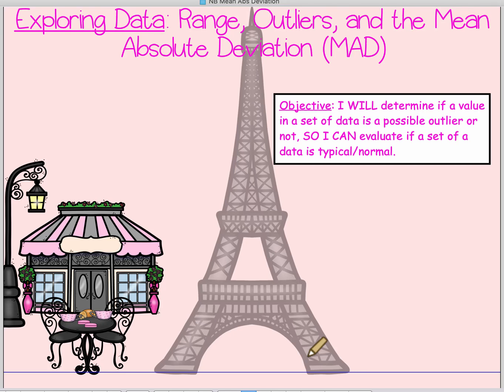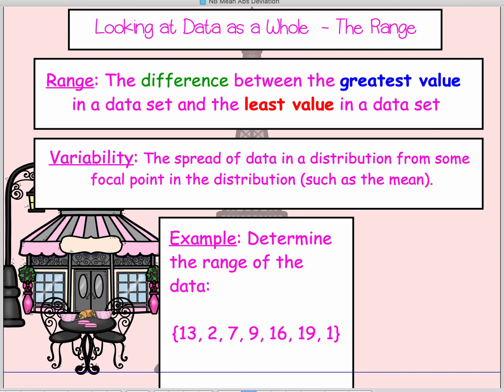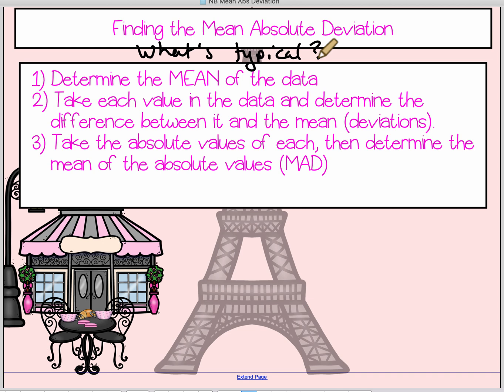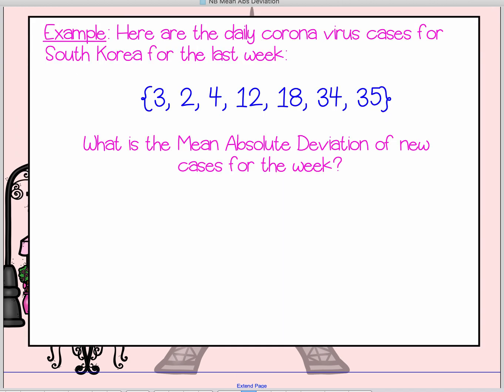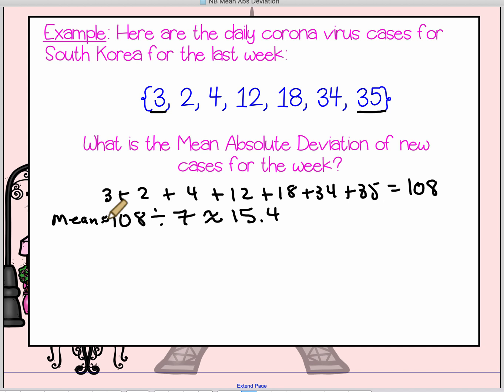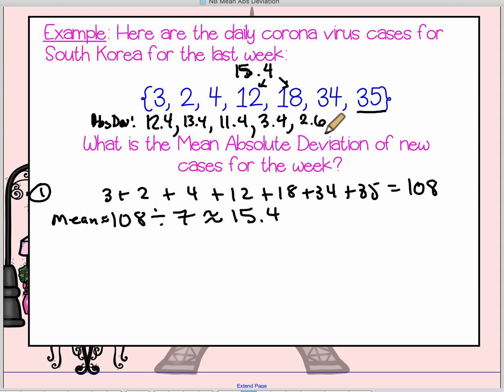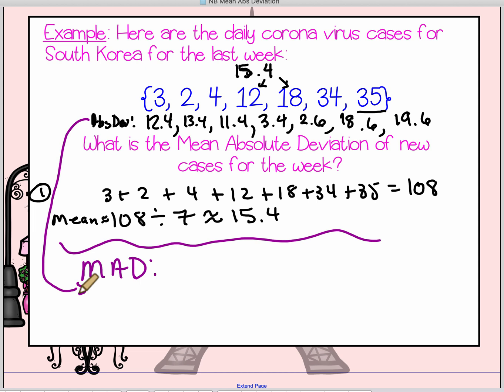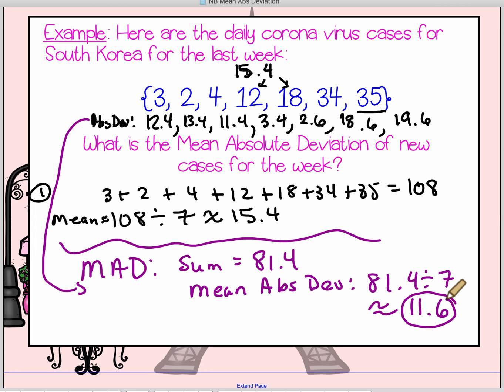Mean Absolute Deviation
Intended for middle school. Intro to mean absolute deviation. Not for advanced statistics.